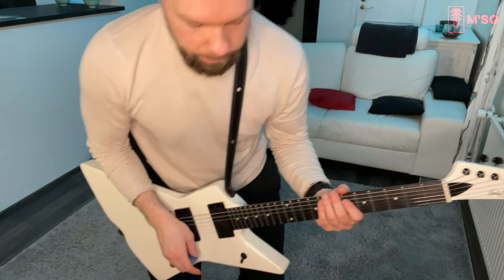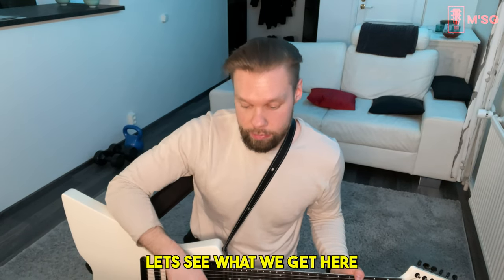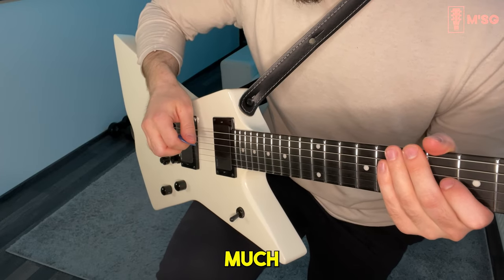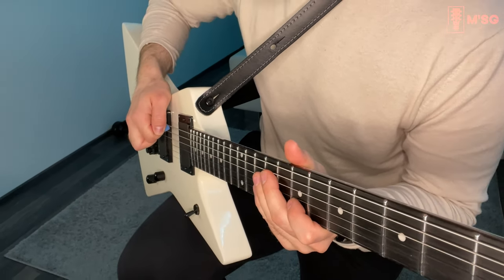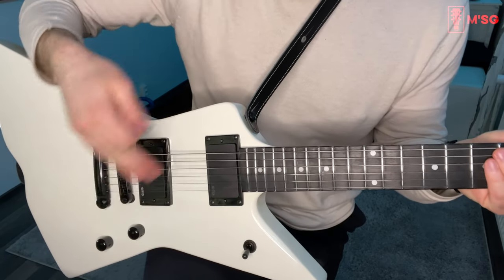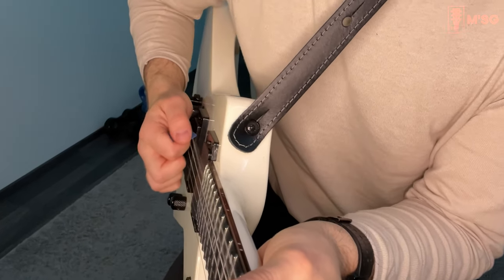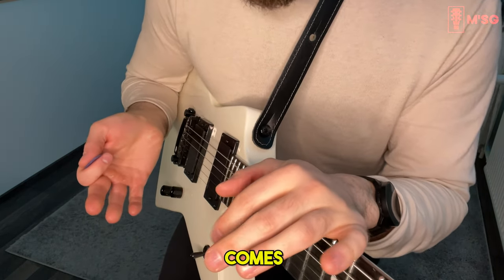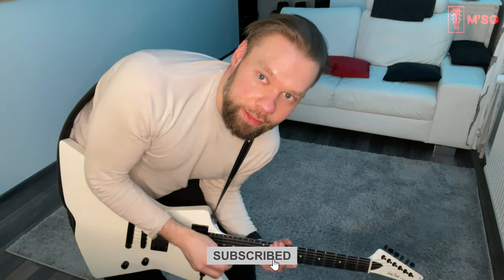Beginners, Do this if YOU want to play YOUR GUITAR like a pro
So I wanted to make a beginner friendly video how to perform alternate picking. Take this into your guitar journey as fast as possible because it makes your playing much faster and whats the best, more fun to play!

My awesome equipments:

➡️ Dunlop 1,5mm plectrums
➡️ Audio Interface
➡️ Ibanez Guitar (blue color)
➡️ Yamaha F310 Guitar
➡️ Dunlop Guitar Care Kit
➡️ Led Ring Light
➡️ Lekato Guitar Wireless System (really similar to Joyo in comparison)
➡️ Roland Gold Series Guitar Cable (1,5m)
➡️ Guitar Stand For Harley Benton

🎥 iPhone 12
🎸 Harley Benton EX-84 Modern EMG VW